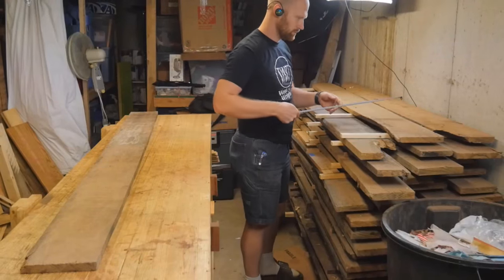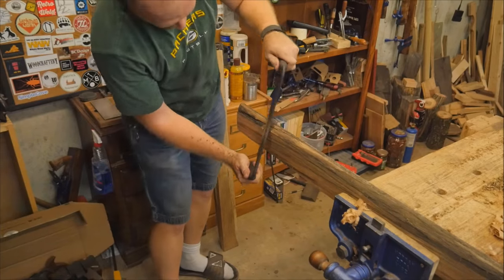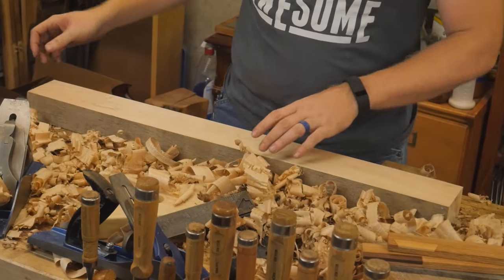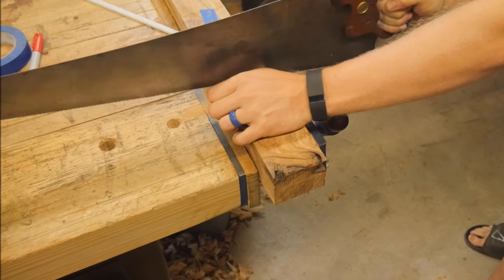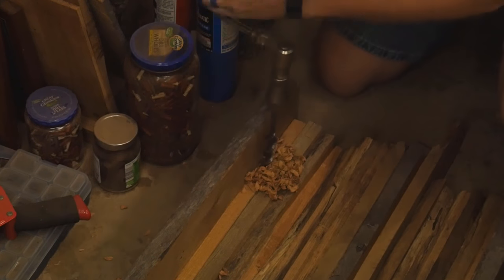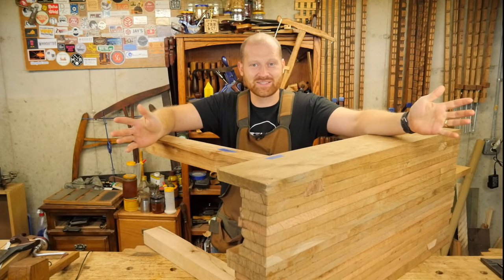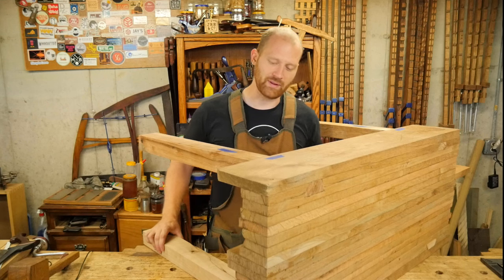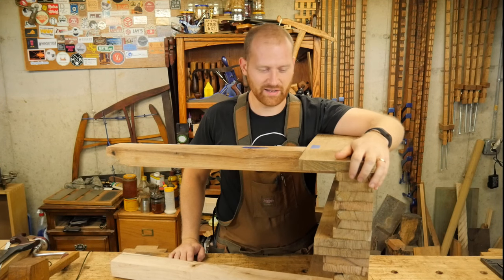Making a Baby Roubo Bench From White Oak For My Kids Part 1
A bench for my kids. I wanted a Roubo bench with an English skirt made from all white oak. but small enough for my kids to use. this is the first part in two videos showing some of the things I have done to make this crazy heavy baby roubo for the kids.

This will be a submission for the Dusty Life bench build off.

You Can find me:
Beme: WoodByWright
Periscope: @WoodByWright